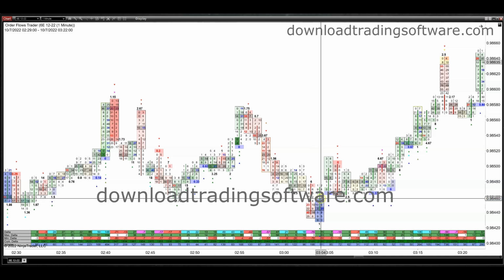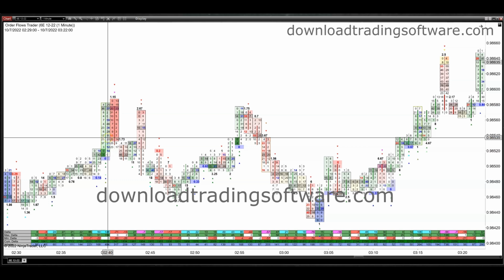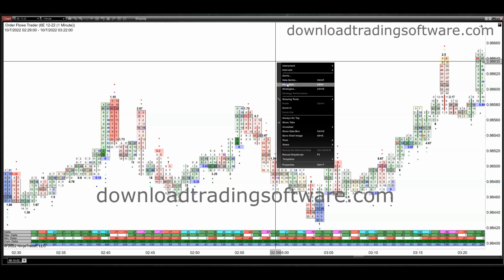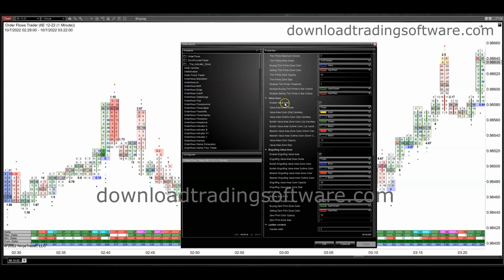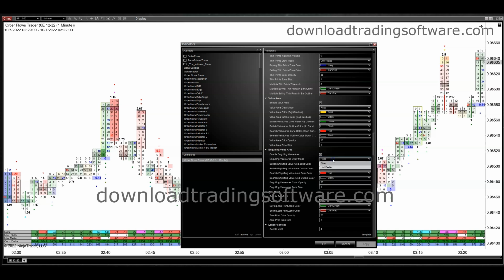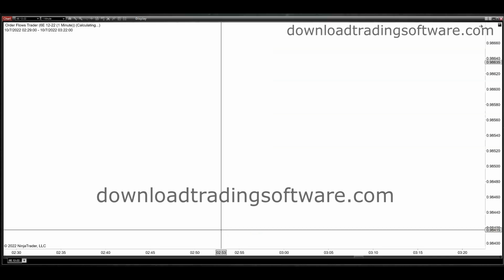8 OFT6 Engulfing Value Area